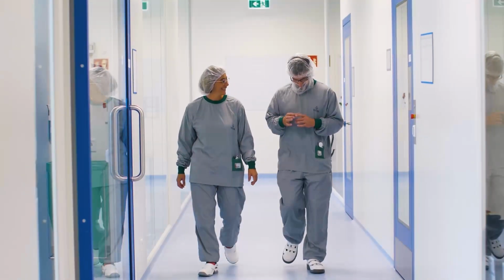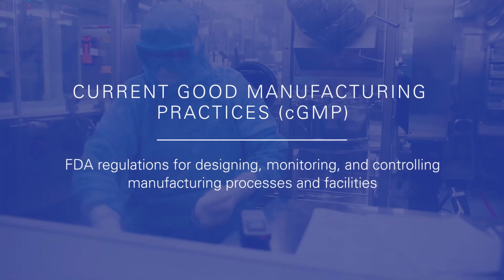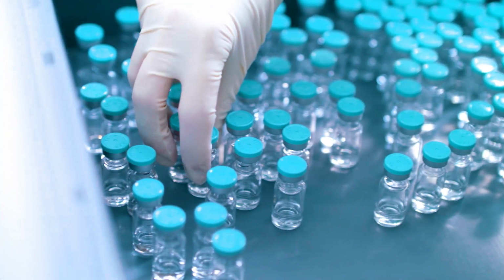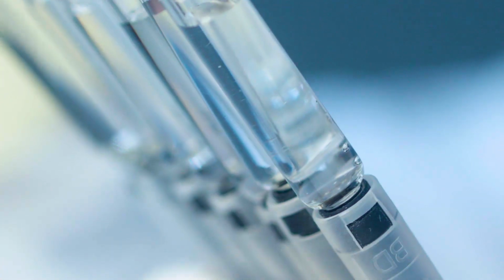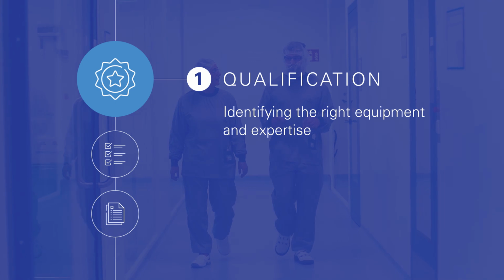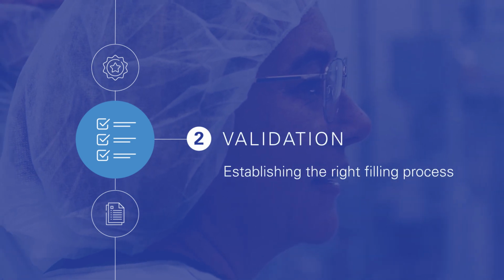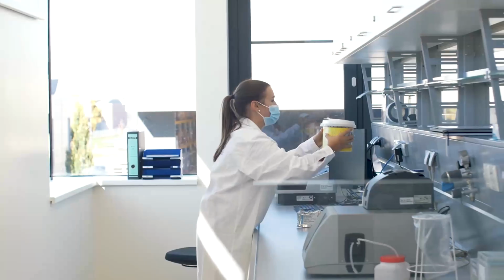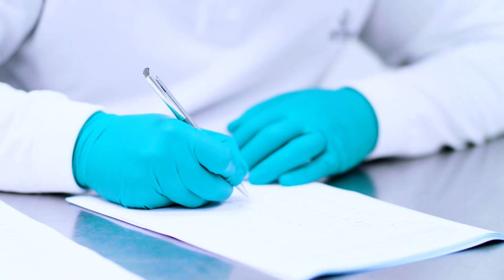cGMP for your Clinical Batch | CDMO Insights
Why cGMPs matter to your clinical trial material

Manufacturing best practices are critically important to clinical, operational, and financial success of your development program. In just the past five years, the FDA has issued more than 600 manufacturing citations. That’s more than 600 setbacks, 600 delays, 600 additional costs that have held back programs like yours. Current good manufacturing practices – cGMPs – are something to take seriously as soon as your product leaves the laboratory.

In this video, Dr. Reuter explains what you need to know about cGMPs for your injectable drug product, how and where to start planning a cGMP-compliant clinical batch, and why you need to take the time to get these early process steps right. As Dr. Reuter notes, factoring these guidelines in early can help you save significant amounts of time and capital downstream.

So what are cGMPs? They’re a continually evolving set of standards and regulations that help ensure the quality and safety standards of a product that will be used in humans. For an injectable medication, those regulations are particularly complex and stringent; the shift from preclinical to clinical development comes with a range of new procedural, logistic, and regulatory considerations. Since these guidelines are always evolving with the science, technologies, and products they pertain to, it’s important to have an expert partner like Vetter to help you understand, navigate, and compy with all relevant cGMPs for your molecule.